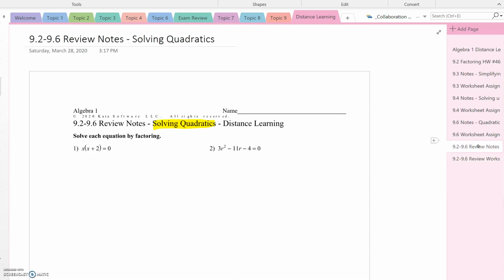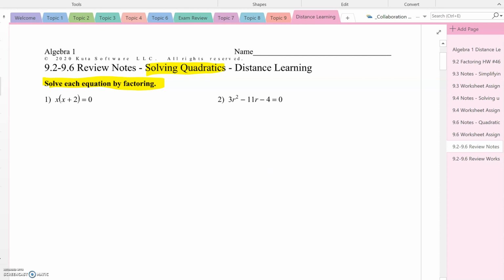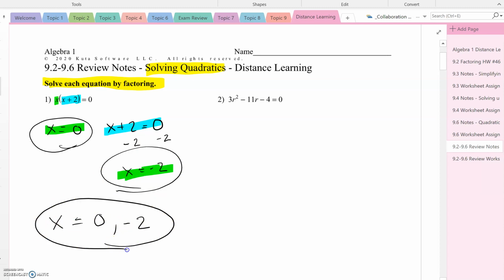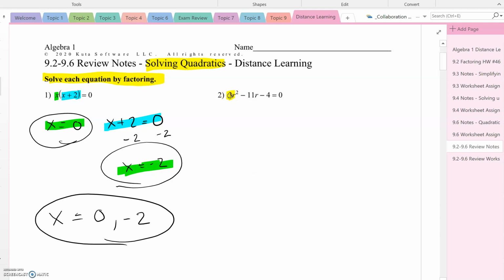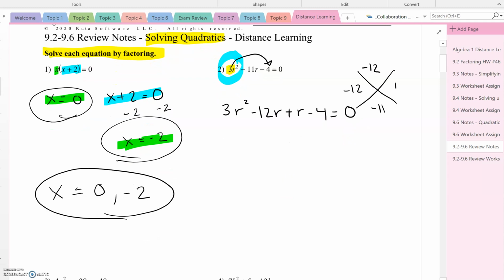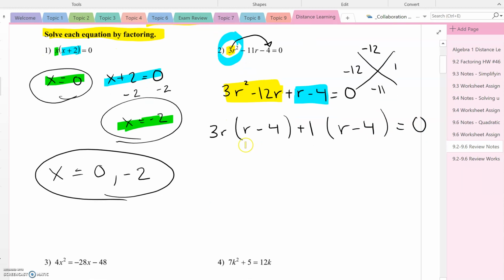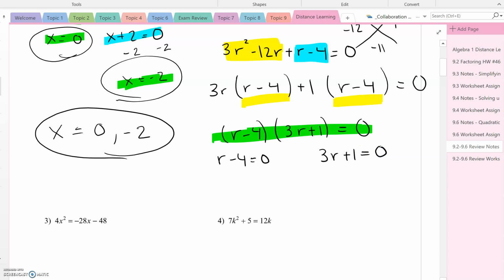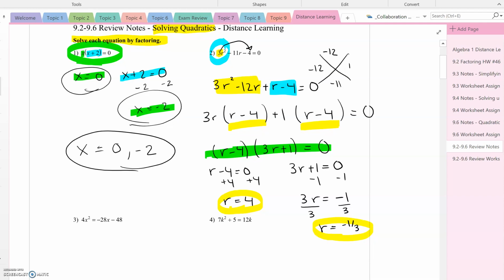Algebra 1 Chapter 9 Review Notes - Factoring Problems 1 and 2